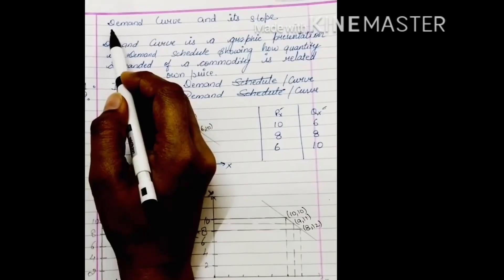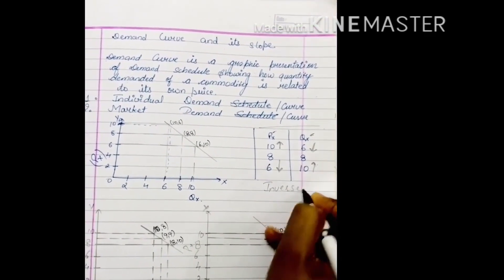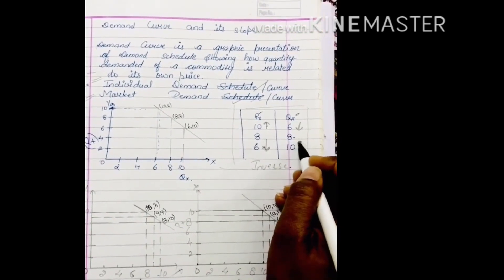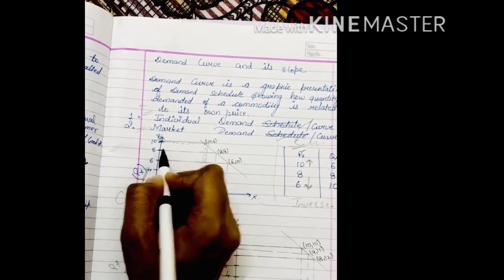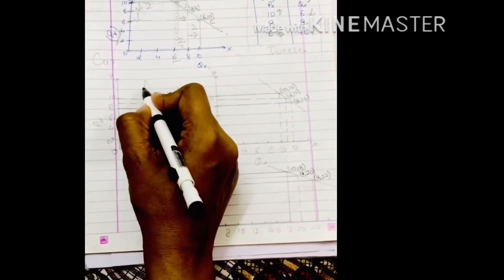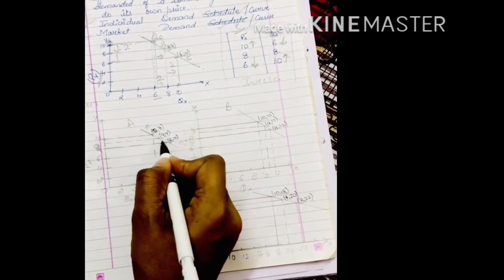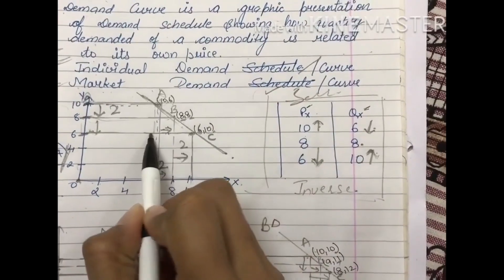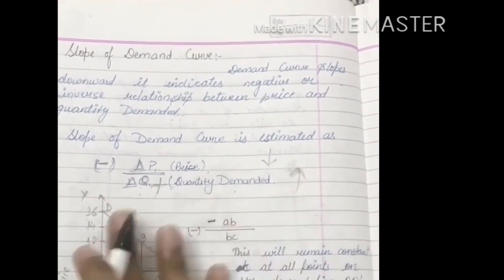CLASS XI ECONOMICS CHAPTER 5 THEORY OF DEMAND DEMAND CURVE